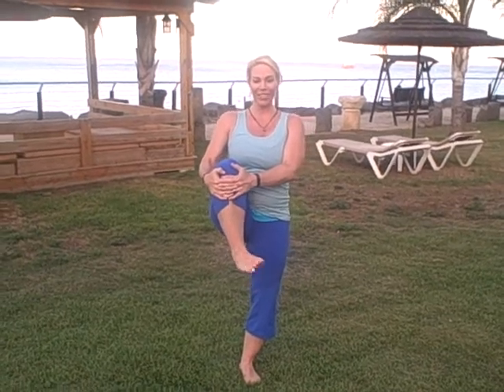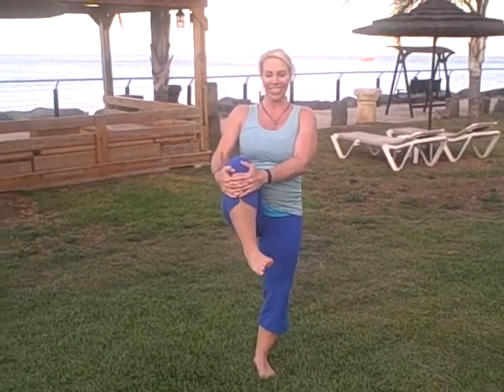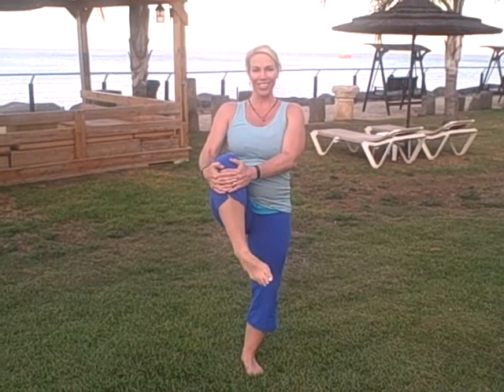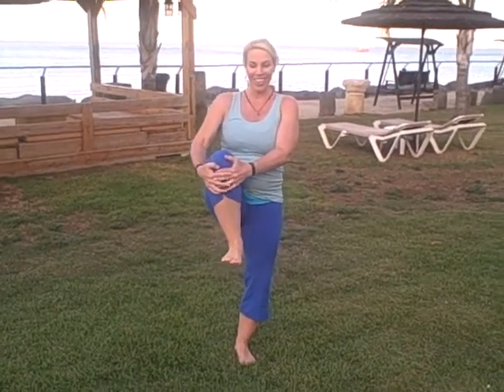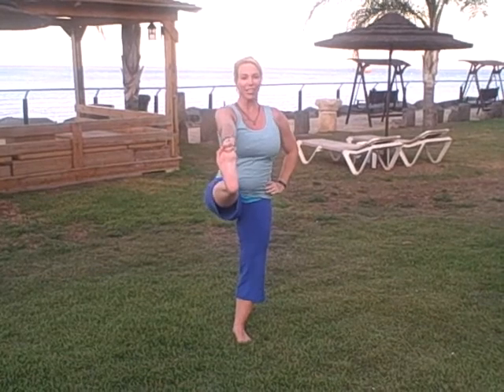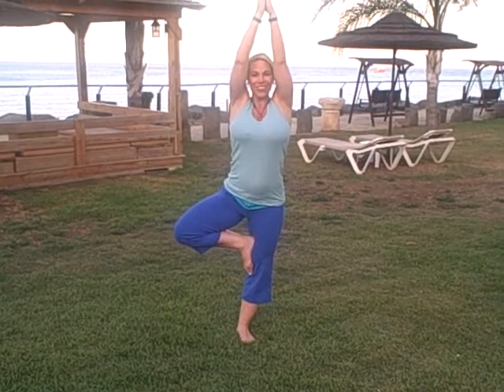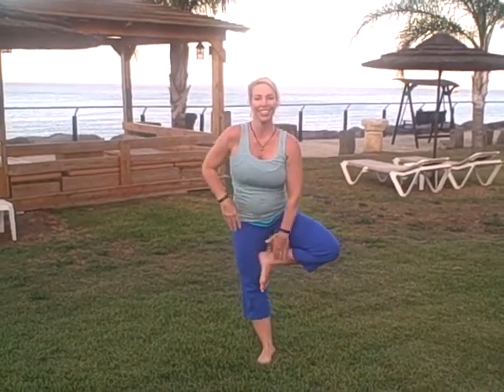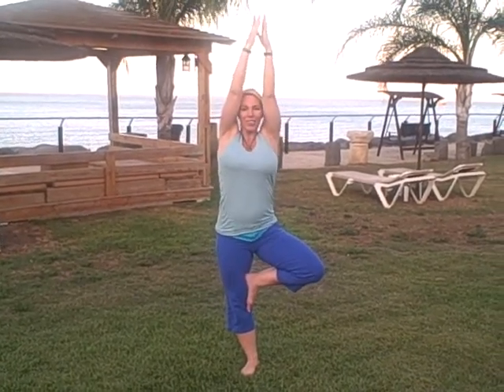Laura Mak Standing Leg Stretch and Balance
Watch Laura Mak demonstrate a balancing leg stretch which can be performed during the first and second trimester of your pregnancy. She shows the movements without anything to balance on, but if you need a balance, use the back of a chair to assist. Feel the hamstrings loosen as you stretch the leg to the front and side. Embrace your balance in tree pose.  Stretch to the sky as you open your heart upward.  Enjoy this lower body stretch routine